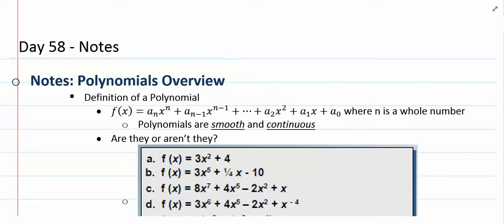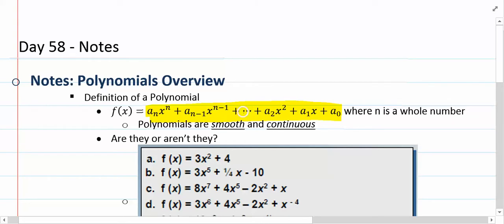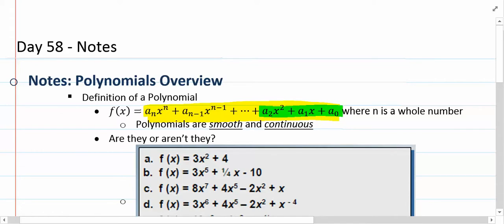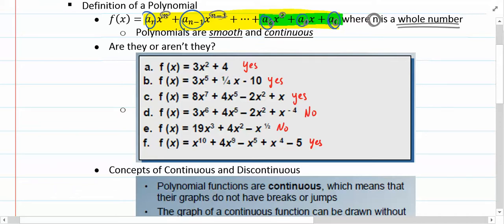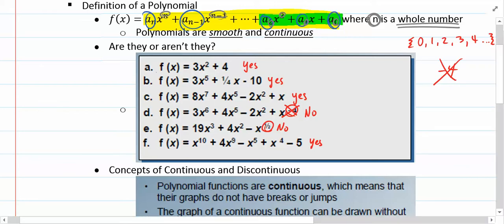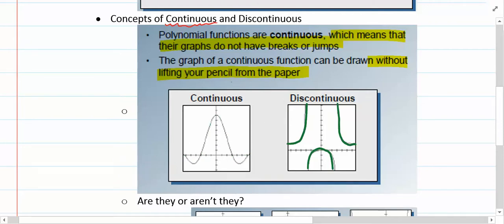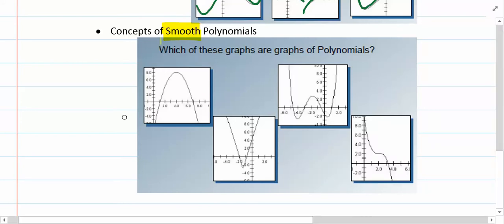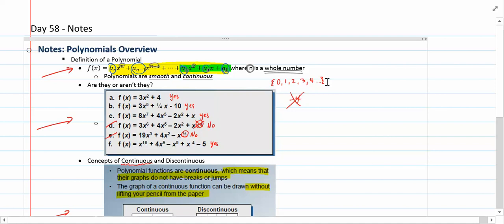Advanced Algebra 2 Day 58